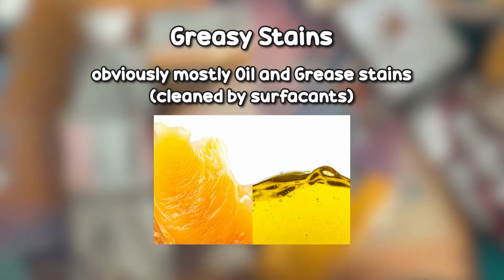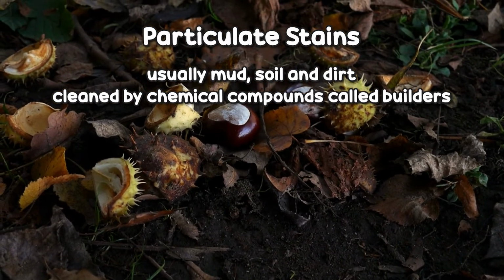Chemical Process of Stains Explained by a 14 Year Old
i do this for school, fun!